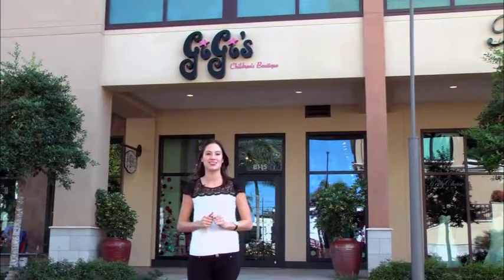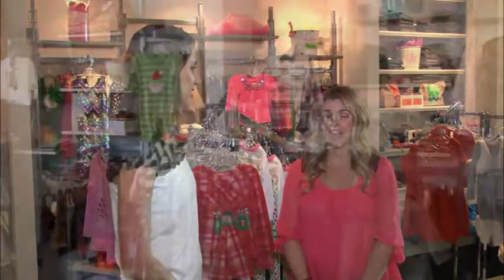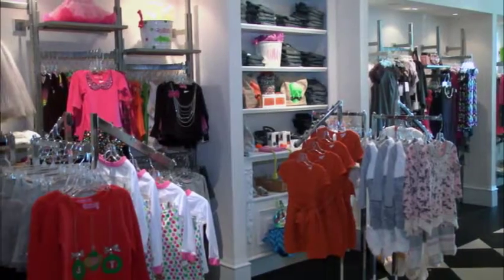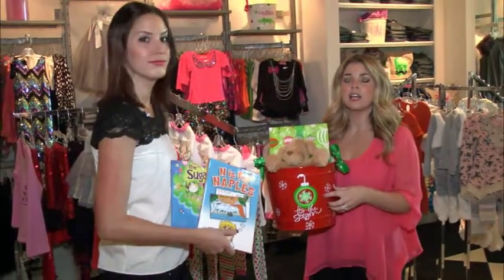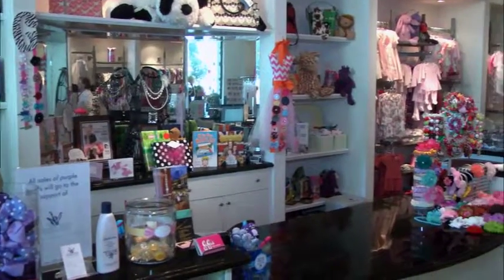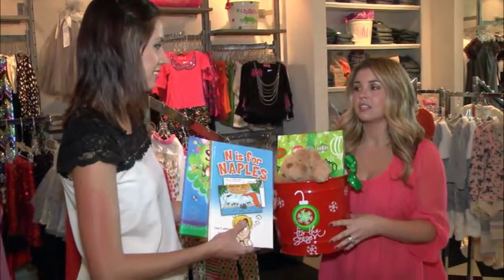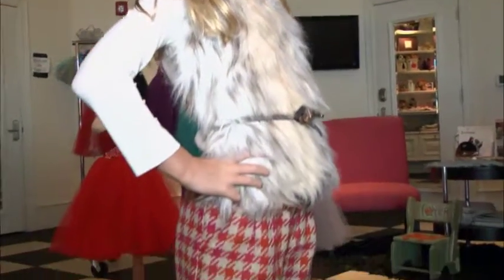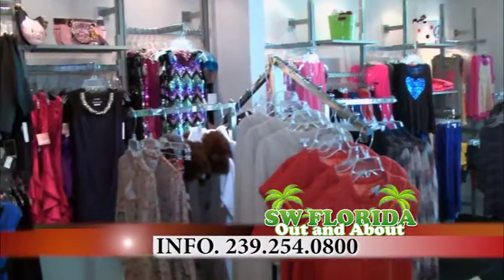OUT AND ABOUT / GIGIS CHILDREN BOUTIQUE